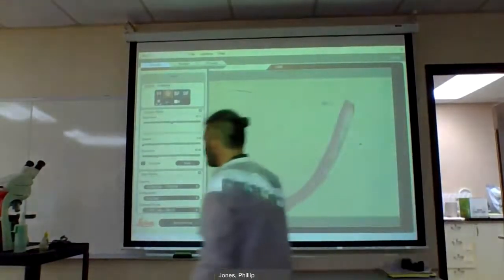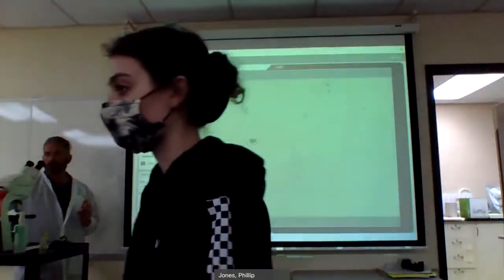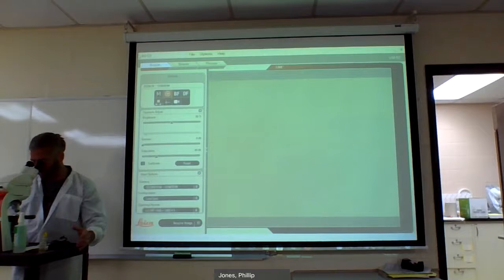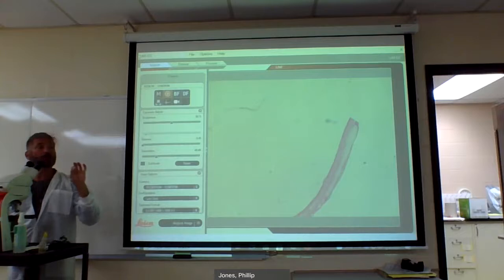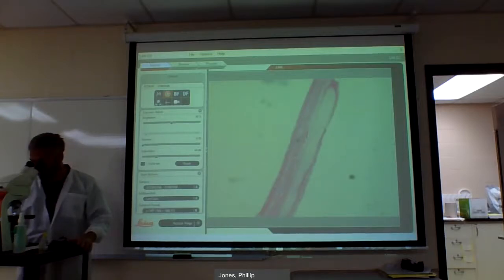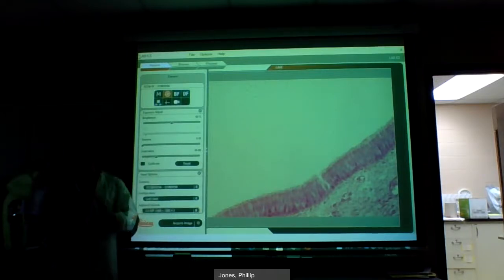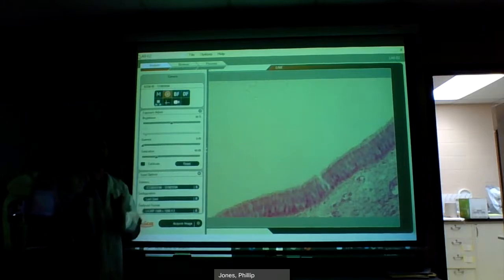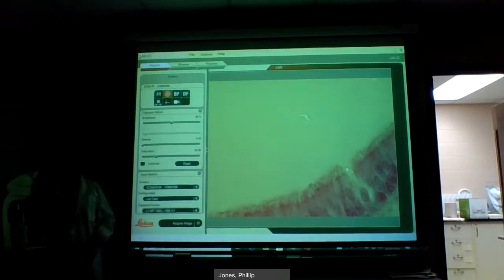Introduction to the Microscope- Prior to Histology Lab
Brief demonstration of how to use the microscope..